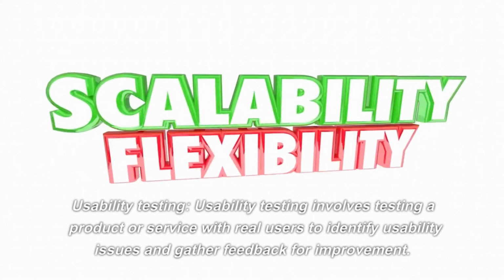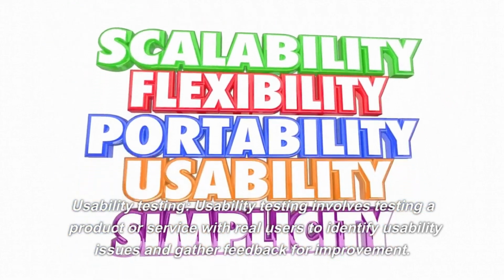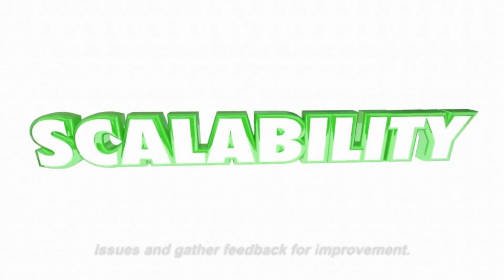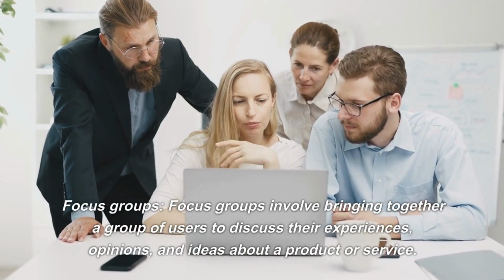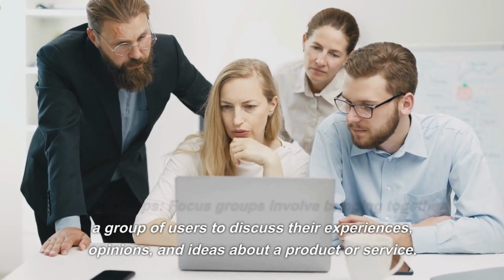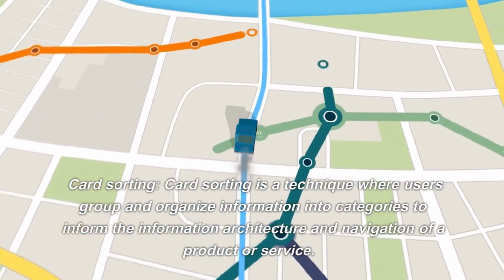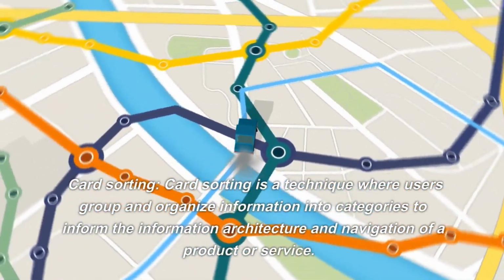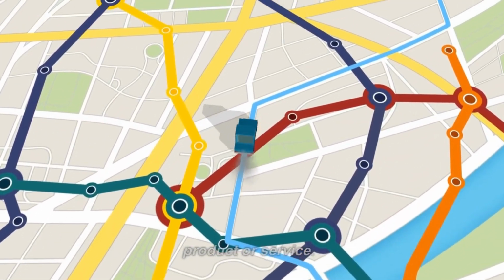user research and method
Assuming you are referring to "user research methods" in the context of UX/UI design, user research methods refer to a variety of techniques and tools used by designers and researchers to gain insights into user behavior, preferences, needs, and pain points. These insights help designers create user-centered designs that are more effective, efficient, and satisfying to use.

There are numerous user research methods, including:

    Surveys and Questionnaires: A series of questions that can be conducted online, in-person, or via email to gather data on user preferences and behavior.

    Interviews: In-depth conversations with users to understand their needs, challenges, and motivations.

    Usability Testing: Observing users as they interact with a prototype or product to identify usability issues and areas for improvement.

    Card Sorting: A technique where users sort information into categories to help designers understand how users categorize and prioritize information.

    A/B Testing: Comparing two or more design variations to determine which performs better based on user behavior.

Each method has its own strengths and weaknesses, and the selection of a method depends on the research objectives, budget, timeline, and user population. A combination of different methods is often used to gain a comprehensive understanding of users and their needs.